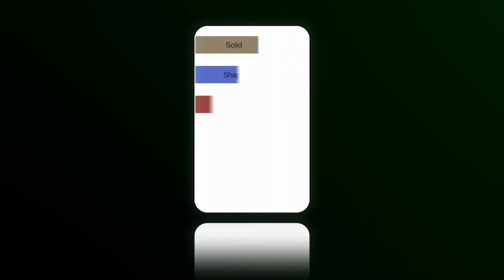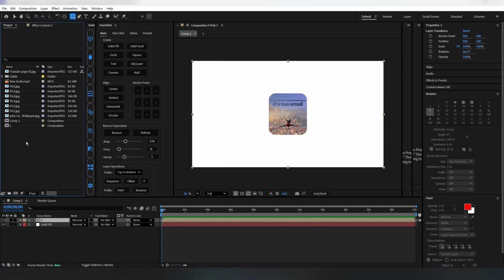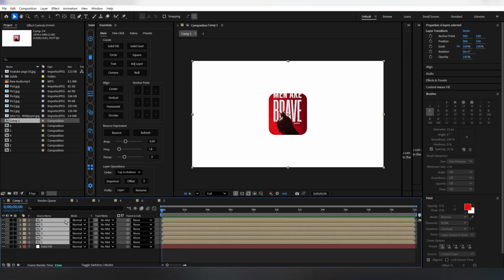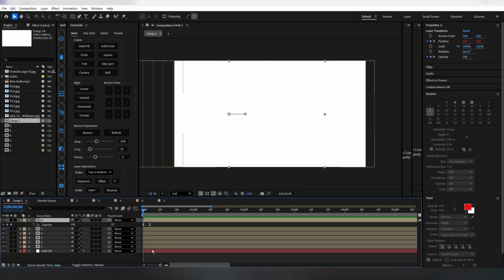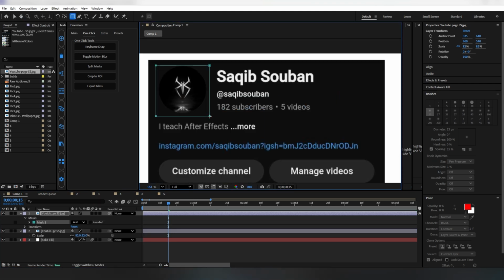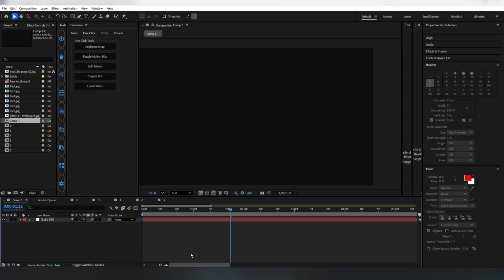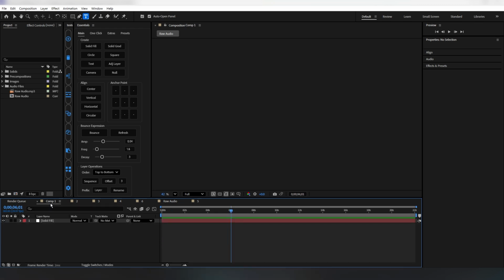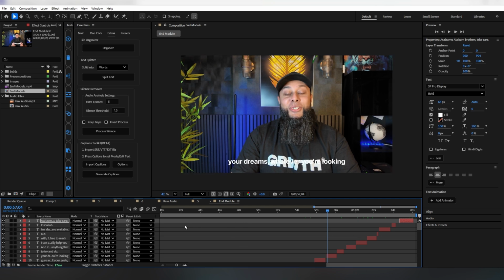The only Script you need for After Effects!